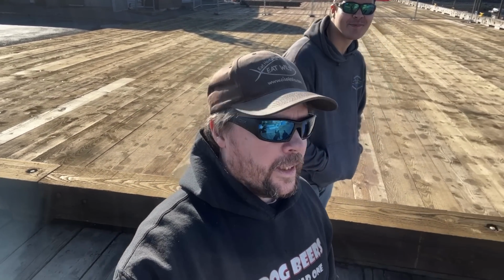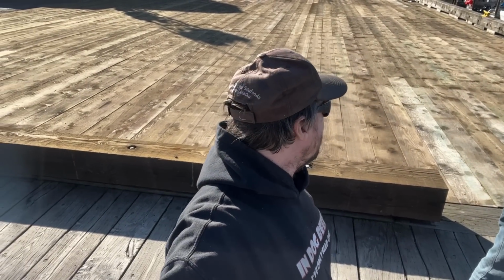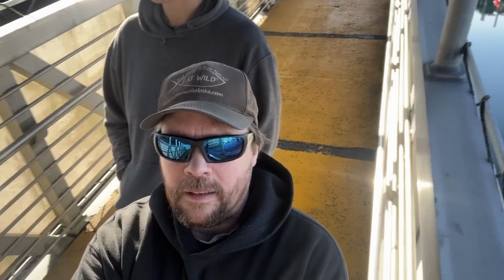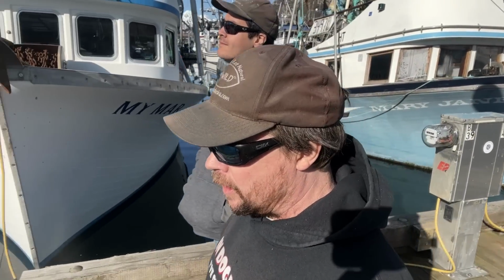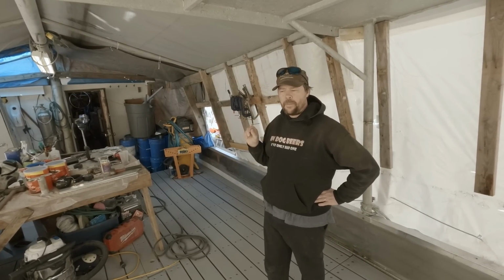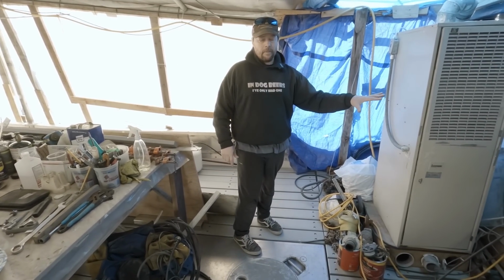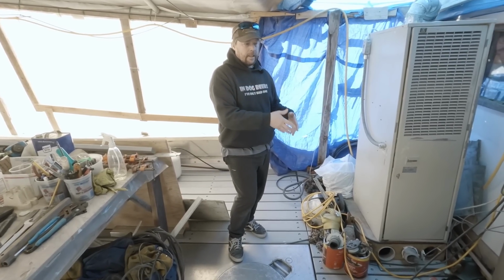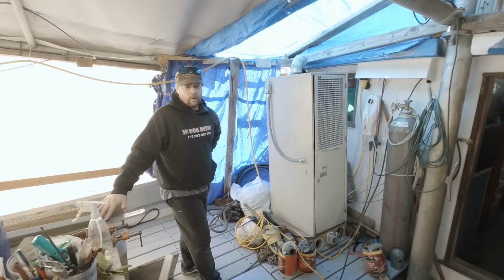Planning and Permitting - Kickstarter Update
Hi, folks! Today we go over a few things relating to the planning and permitting of our custom processing plans.

We want to give a big huge thank you to all our backers and supporters so far! You all made this an amazing campaign. We are so thankful by the turnout and support for the project and we look forward to the next chapter in our journey.

We are still hoping to fully fund our project, so if you would like to contribute follow the link and put some delicious seafood in your freezer. Thanks!